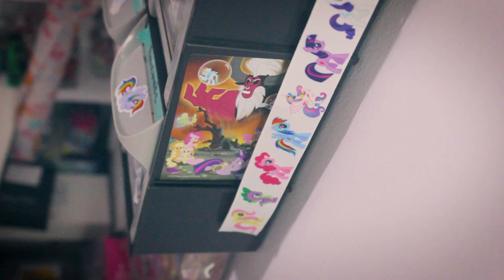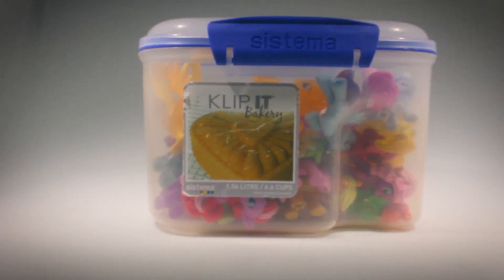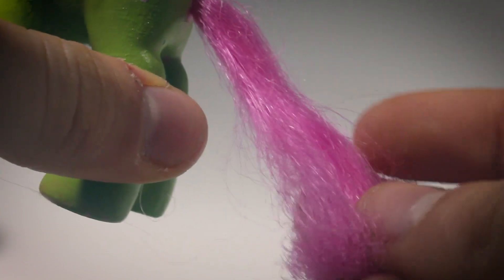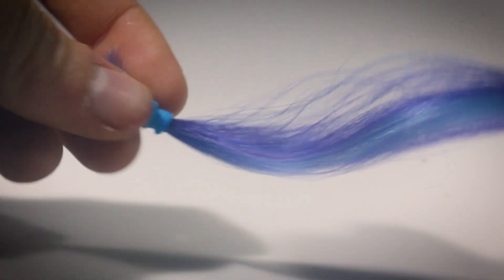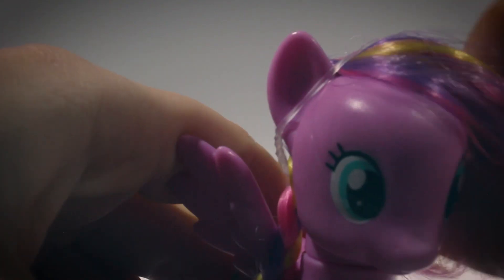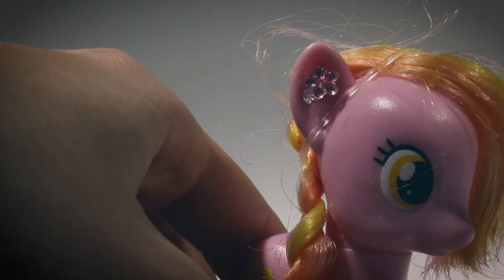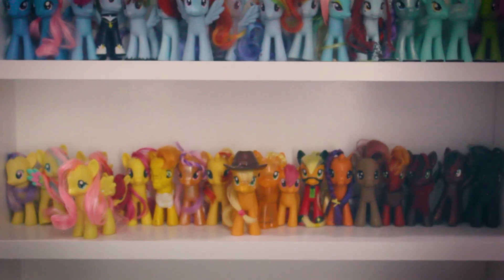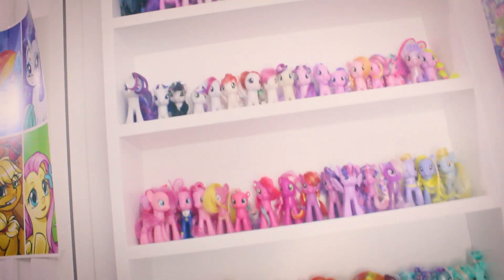How To Maintain Your MLP Collection! Tutorial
WATCH IN 1080p BECAUSE YOUR AWESOME

5 easy ways to keep your MLP collection clean and organised ^^

I often see people uploading videos about how they organise their collections (I've made a few as well), but I don't see many on how to actually maintain a state of cleanliness and organisation so... here you go!

P.s. I'm not sure how it's going to go, but I'm going to try to upload one video a week from now on. I know I haven't made many videos this year, so I'm going to try and actively change that! Wish me luck haha

STALK ME!

If you are under the age of 10 (basically, if your age has only 1 digit), I would warn you not to watch my content. I may use strong language, mature themes and other unsuitable content for a young child.

✧Camera✧
Canon 60D